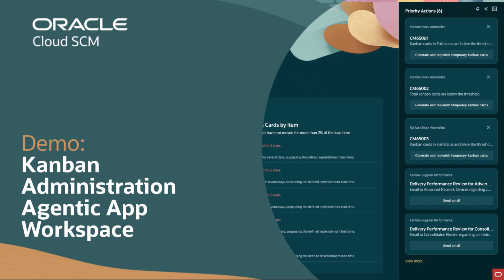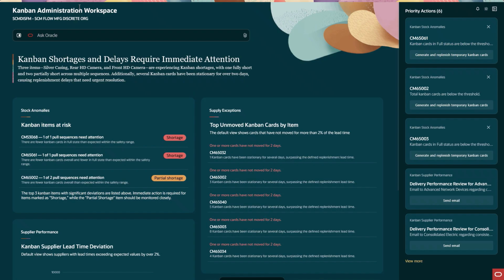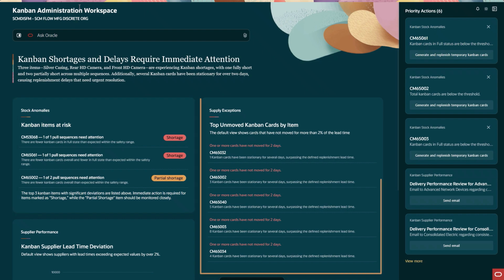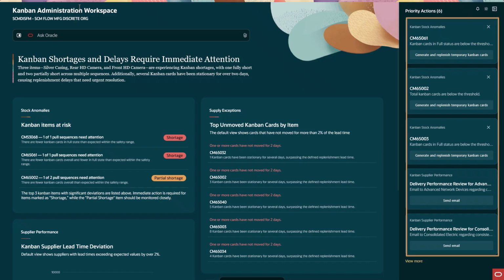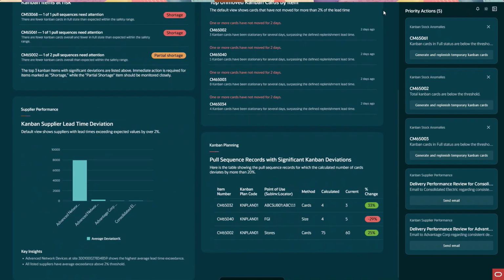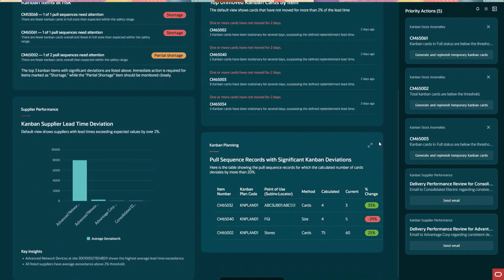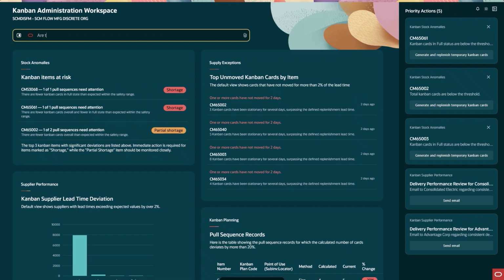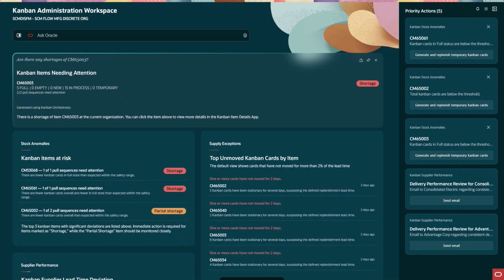Kanban Administration Workspace Agentic App in Oracle SCM: Demo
Help Kanban administrators detect supply exceptions, prioritize shortage risks, and optimize replenishment decisions with AI-powered recommendations in Oracle Supply Chain Management. See how Oracle Supply Chain Execution helps maintain production continuity and material flow

This demo shows how the Kanban Administration Workspace in Oracle Supply Chain Management helps Kanban administrators monitor execution, identify supply exceptions, and maintain production continuity. The workspace uses AI-generated summaries to highlight shortage risks, replenishment delays, stock anomalies, and quantity mismatches so administrators can focus on the highest-priority actions. It recommends one-time Kanban replenishment cards to help prevent stockouts, identifies supplier delays that could affect production flow, and prepares draft communications that align with the replenishment context. The workspace also analyzes historical demand and pull parameters to recommend optimal Kanban card counts and lot sizes, enabling administrators to review and apply updated recommendations directly within the application. Integrated Ask Oracle capabilities provide contextual insights for specific items by returning relevant shortage and movement information to support informed decisions. Together, these capabilities help organizations detect and prioritize supply exceptions, reduce the risk of shortages, and keep material flowing efficiently across manufacturing operations.